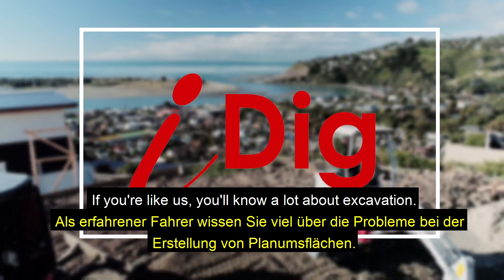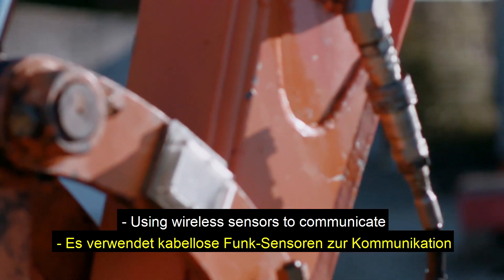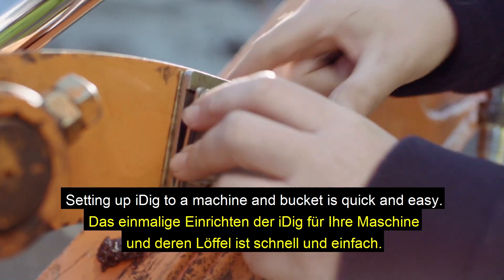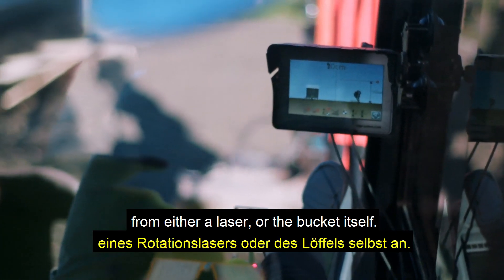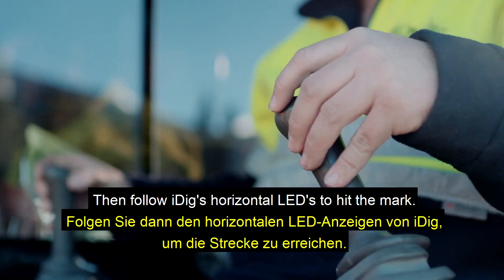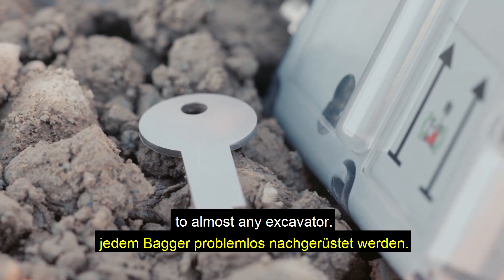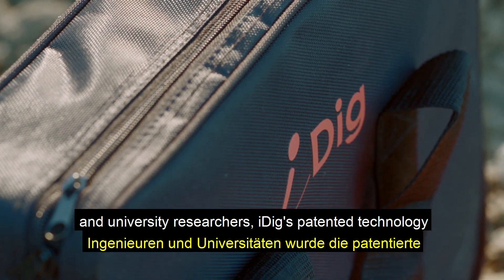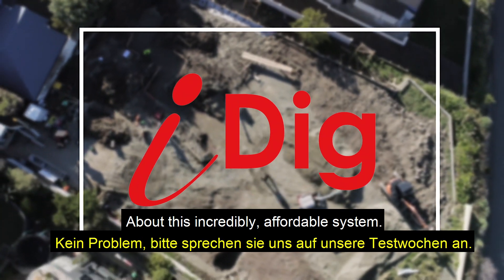iDig grade control system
With iDig make the difference and boost your excavators !